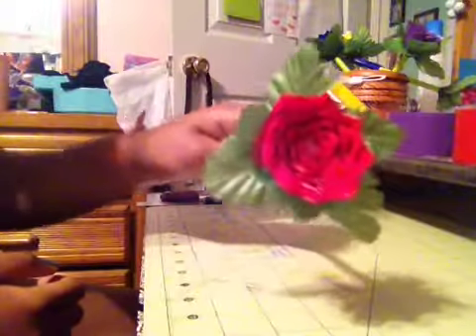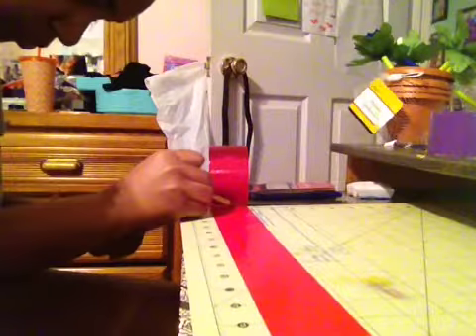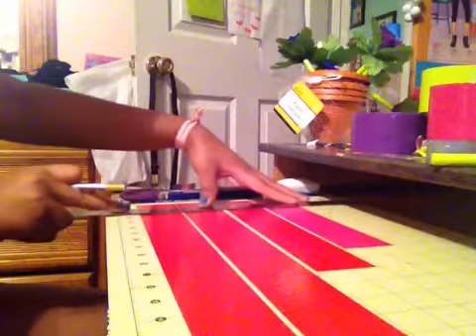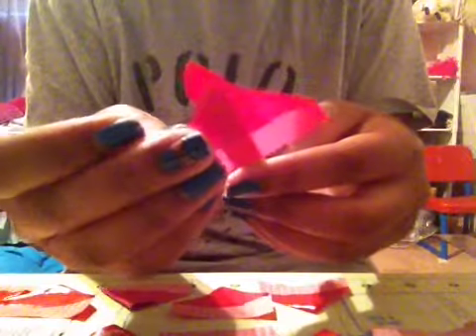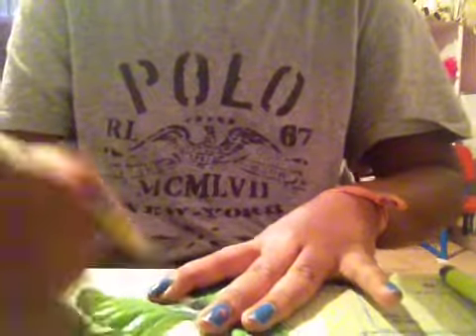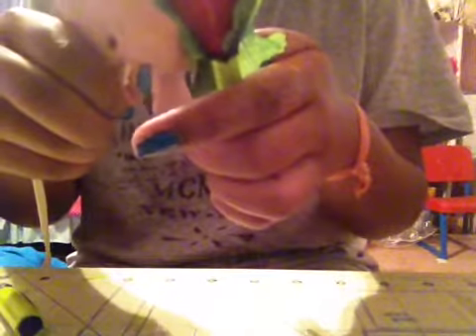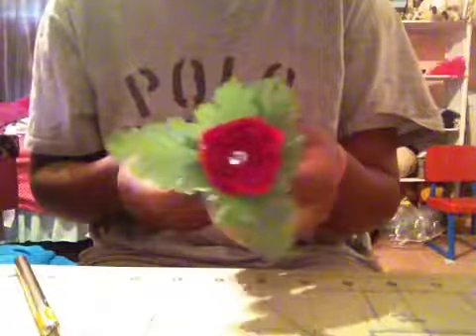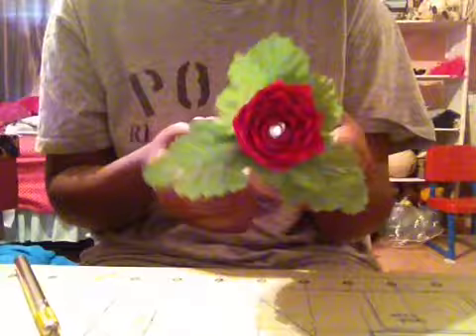DIY duct tape flower pen (made with Videoshop)